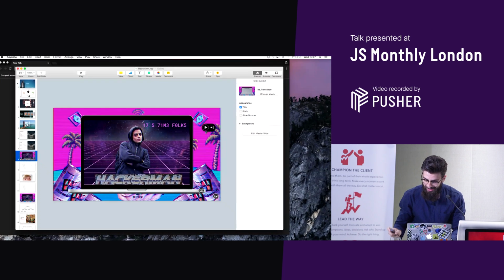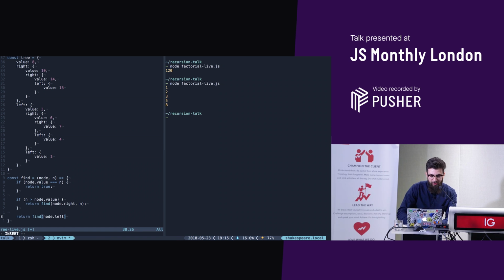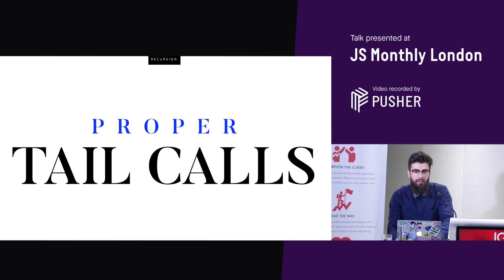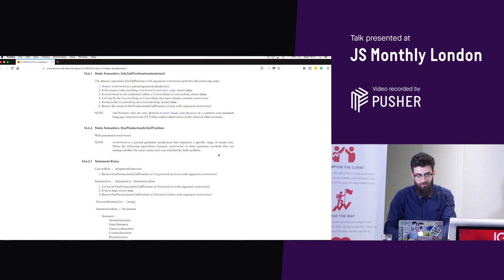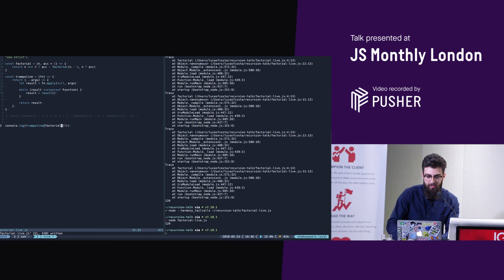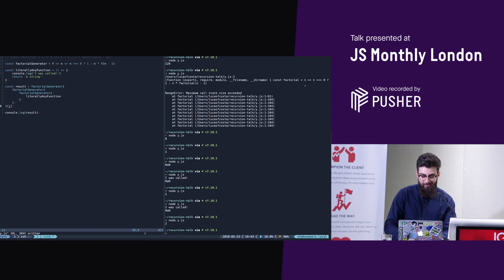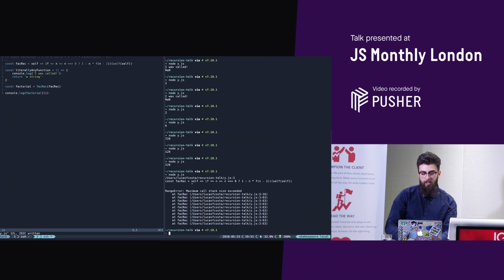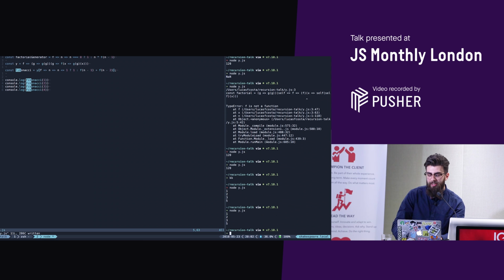Recursion: Recursion() - JS Monthly - May 2018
Recursion: Recursion() - Lucas Da Costa

Recursion might seem very simple, but it is something fascinating to explore. In this talk, we'll dive deep into how recursion works, how to better visualise it and how our JavaScript engines deal with. It's time for us to end all the confusion about PTC, TCO, and STC.

Lucas da Costa is a Brazilian software engineer who breathes JavaScript and is passionate about open source. He is a core team member of Chai.js and Sinon.js, two of the most popular libraries in the JS ecosystem, and is always trying to find better and more efficient ways to solve problems. “Strive to be lazy”, this is his motto.